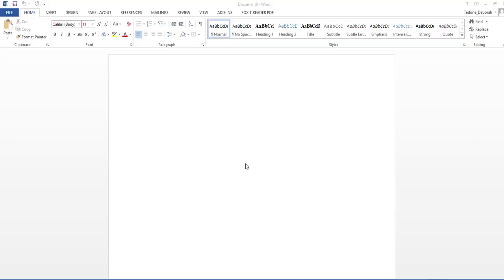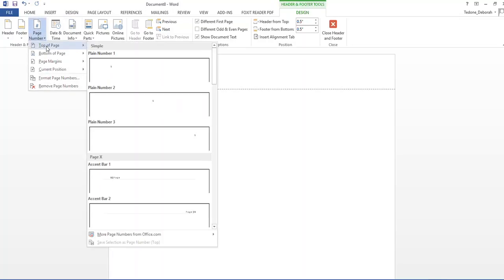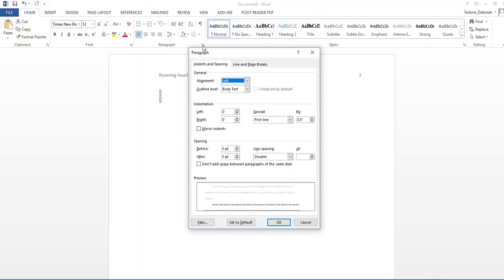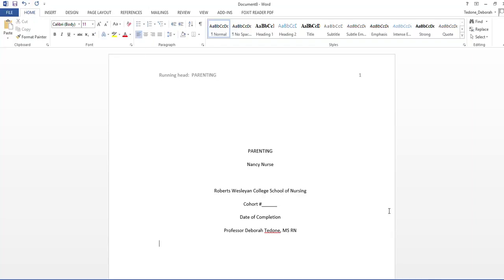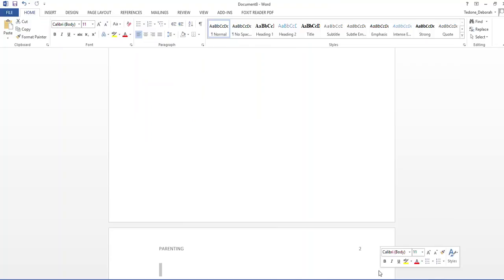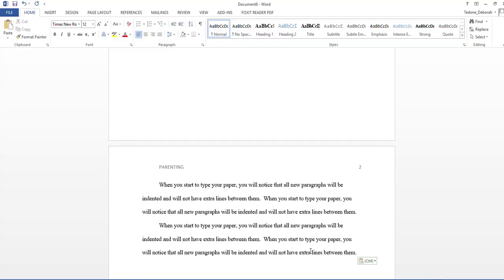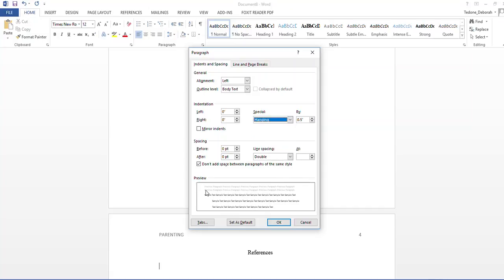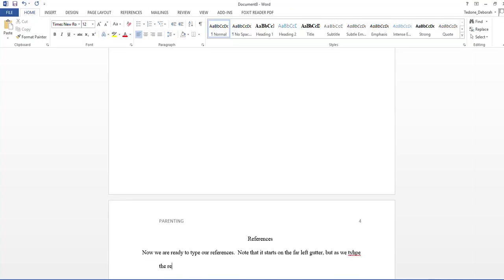How to set up APA for LLPs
7 minute video instructions on how to set up a paper in APA formatting.